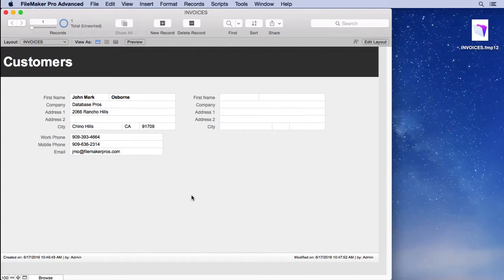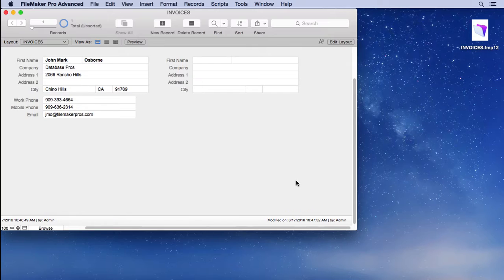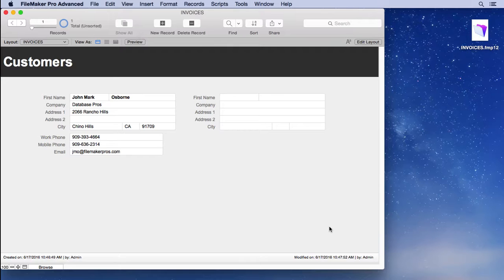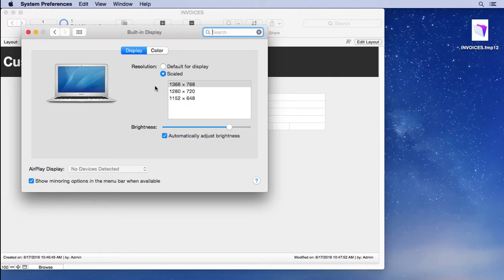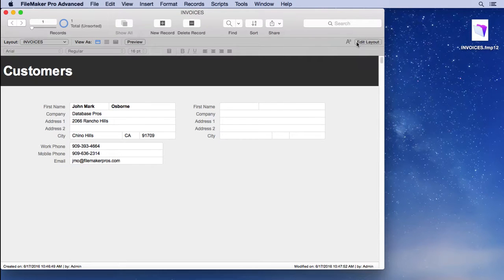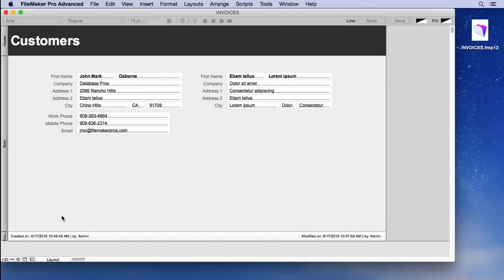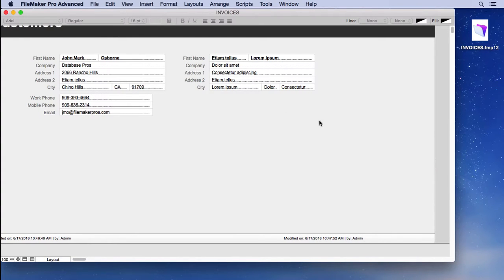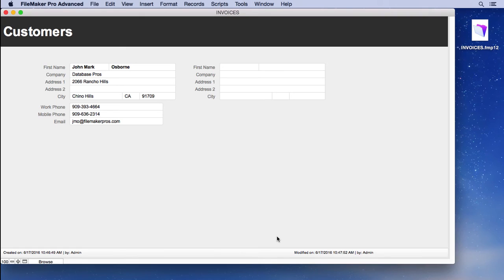FileMaker Window Size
One of the most often overlooked FileMaker development considerations is window size. This video taken from chapter 2 of the Philosophy of FileMaker - Part 1.